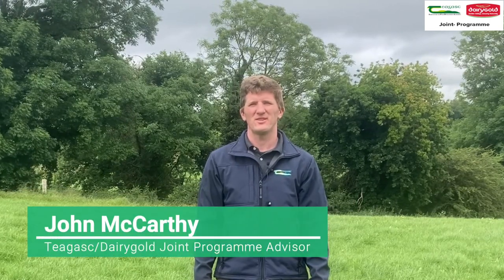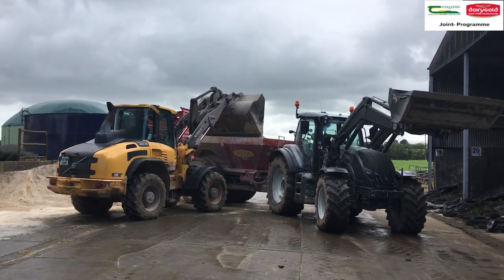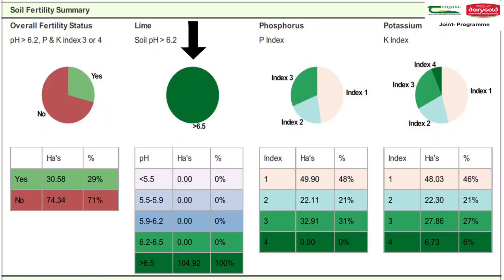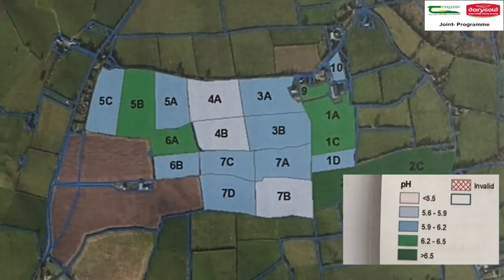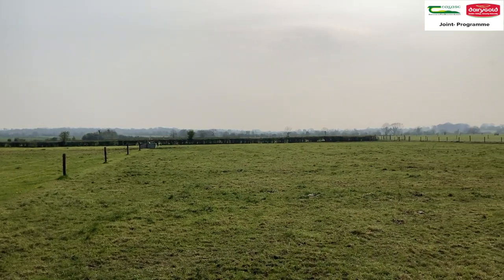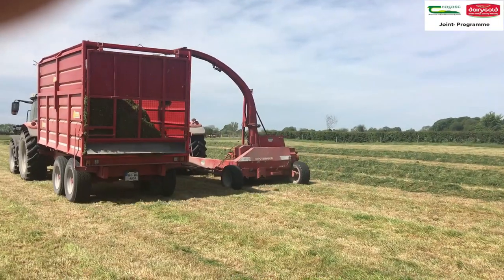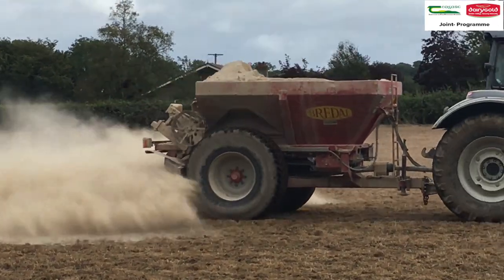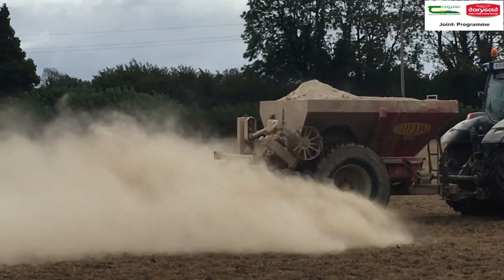Time for Lime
John McCarthy, Teagasc/Dairygold Advisor tells us how anytime is a good time to spread lime.